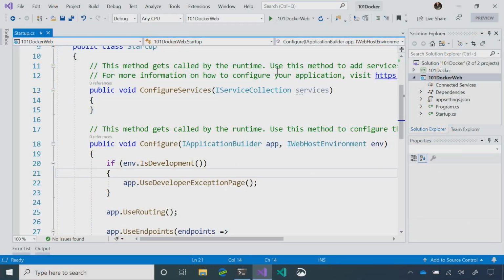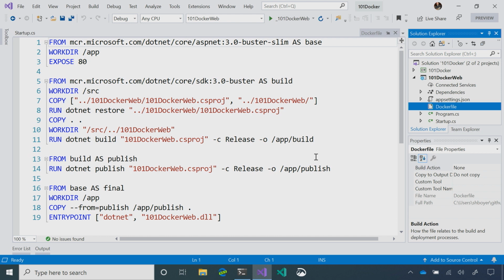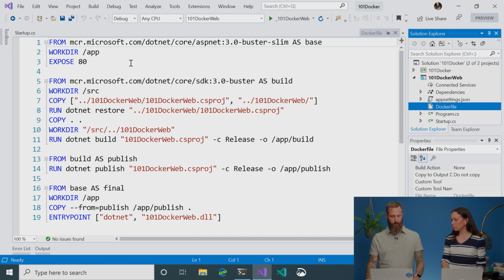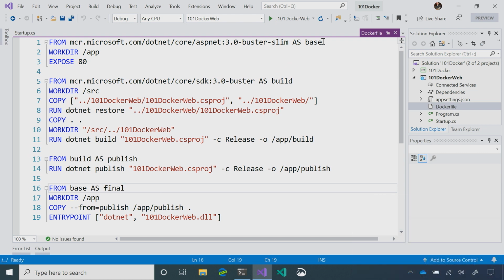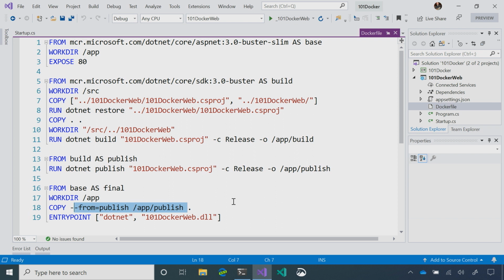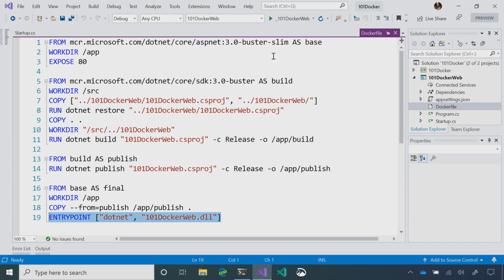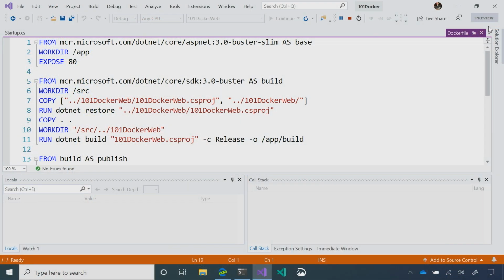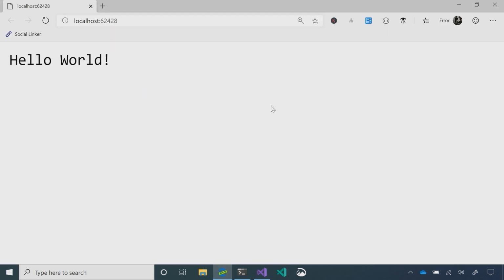Docker Tooling in Visual Studio | Docker and .NET Core 101 [2 of 3]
Visual Studio has always had a great set of tools to accomplish any task. See how the Docker tooling helps us containerize your apps fast with a few clicks.